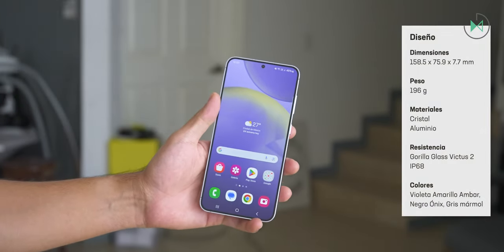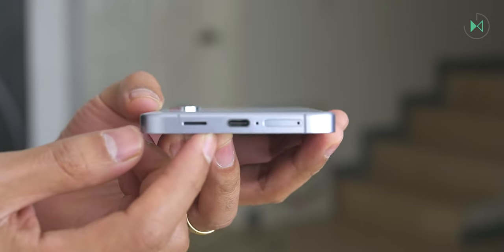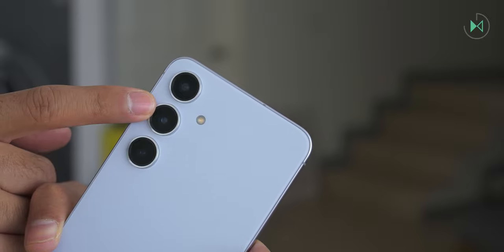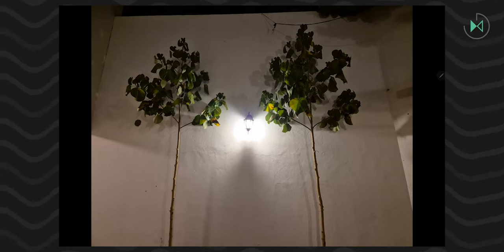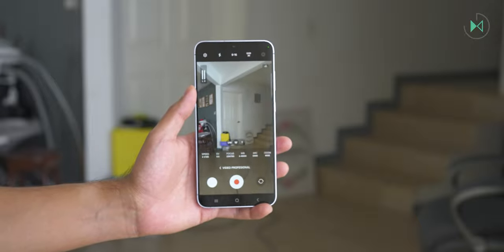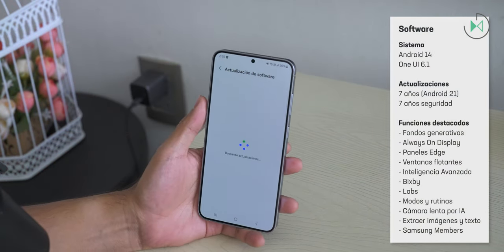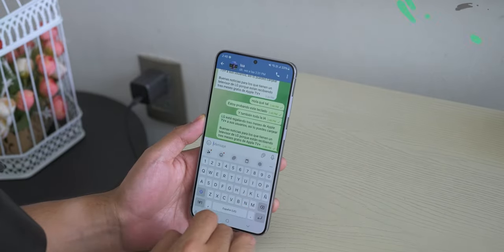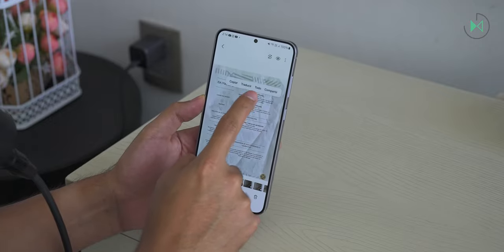Samsung Galaxy S24+ | Detailed Review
Learn about our review of the Samsung Galaxy S24+: from its design to its performance, we explore every aspect of this device. Discover why the S24+ could be your next choice in the world of smartphones.

Content:
00:00 Intro and price
01:43 Design
04:27 Screen
06:41 Sound
10:19 Selfies
15:18 Photography
27:00 Video
37:44 Software
51:39 Security
57:19 Battery
01:00:38 Connectivity
01:03:24 Ecosystem
01:06:06 Performance
01:09:32 Games